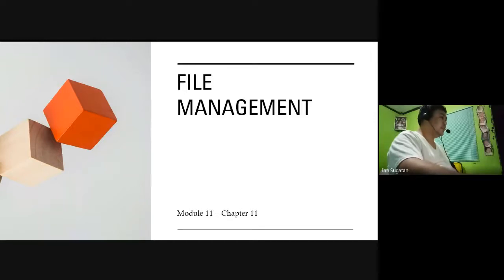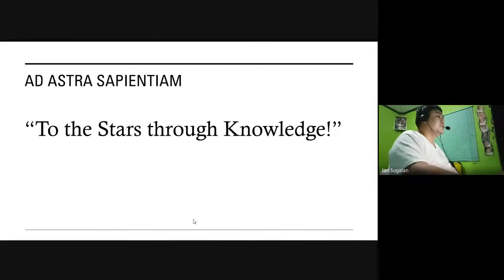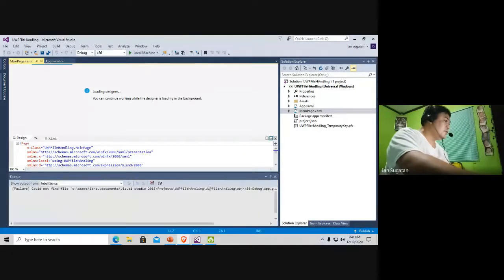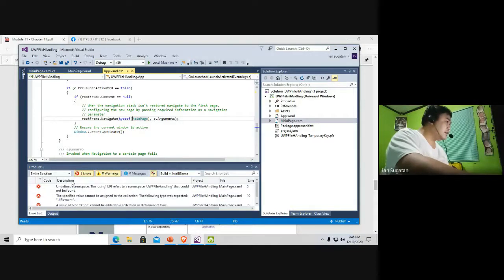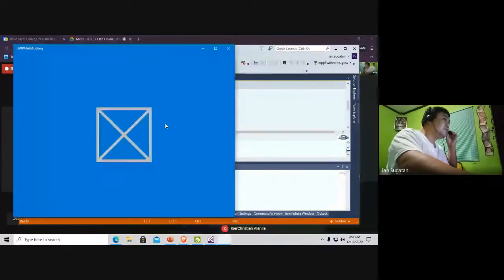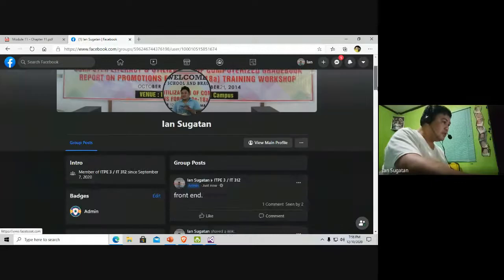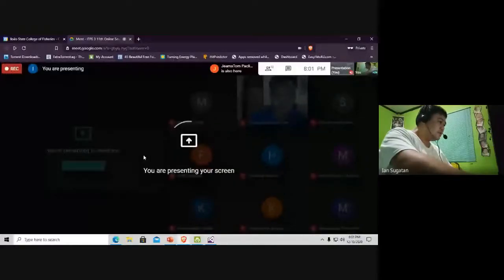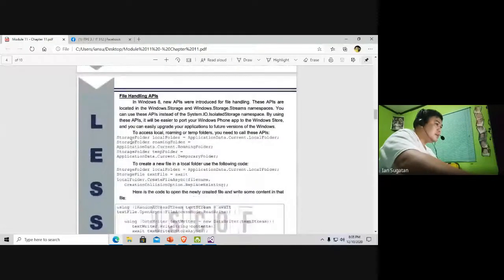ITPE 3 11th Online Session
This video is the 11th Online Session of ISCOF-SEC BSIT 3 Students in their subject ITPE 3.